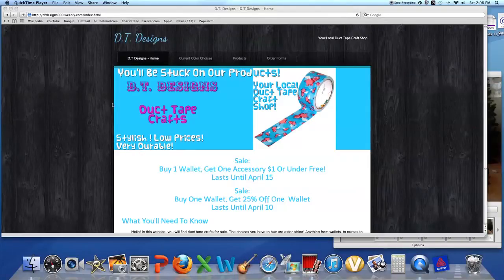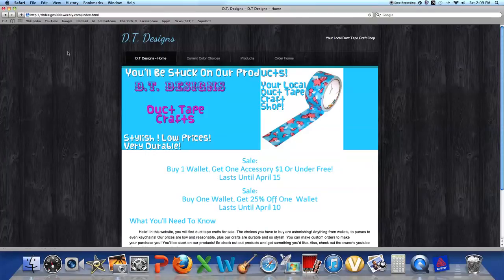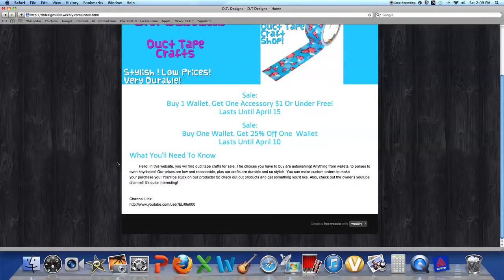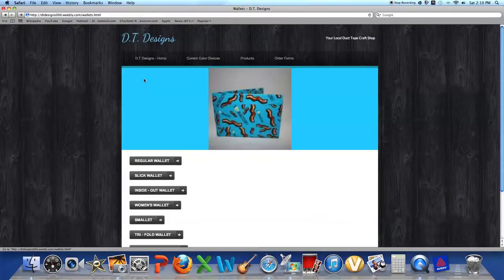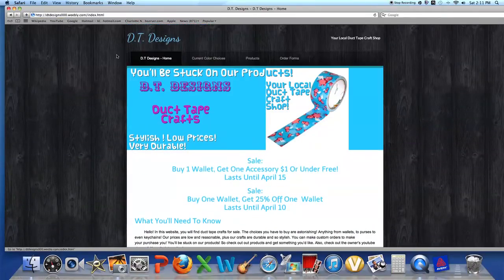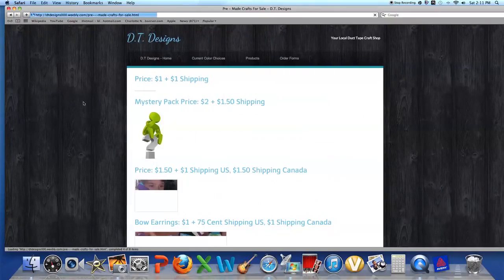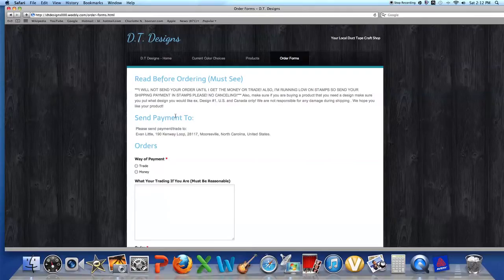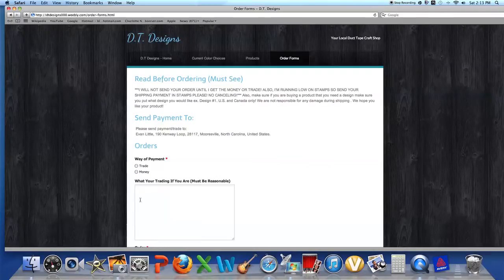My New Business Website!